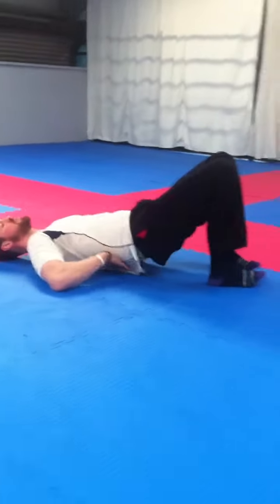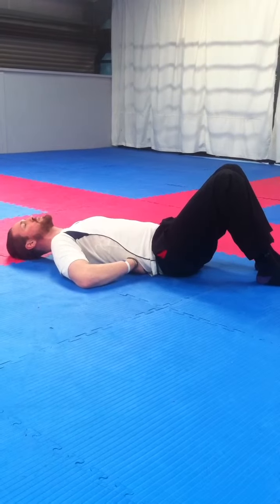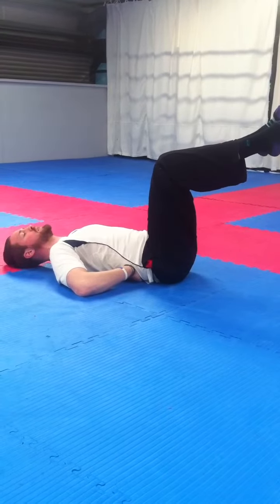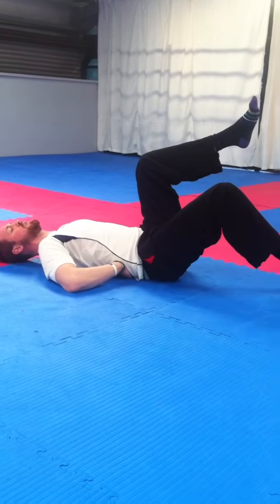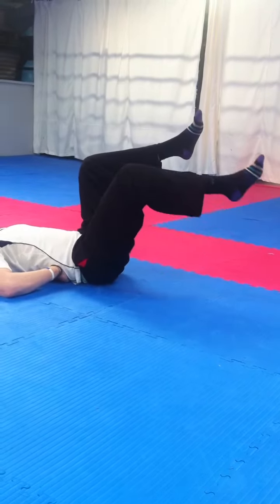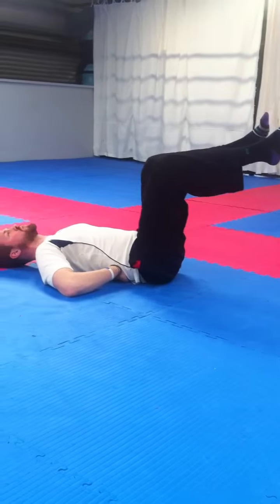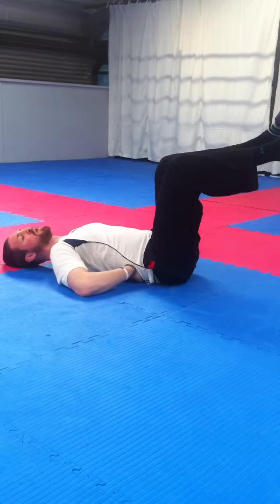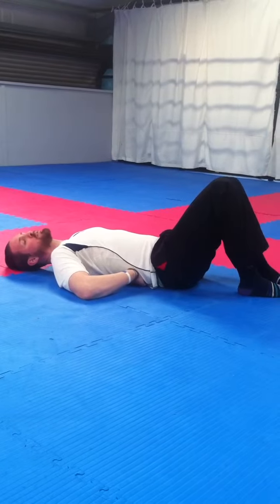Core Strengthening Sahrmann Level 3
Trans Abs core strengthening as taught by Dermot Foley physiotherapist